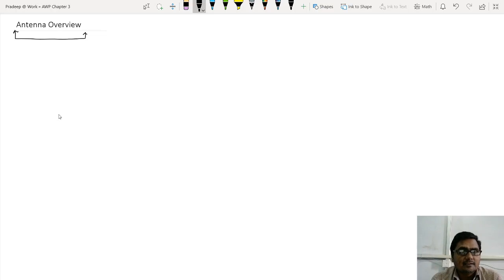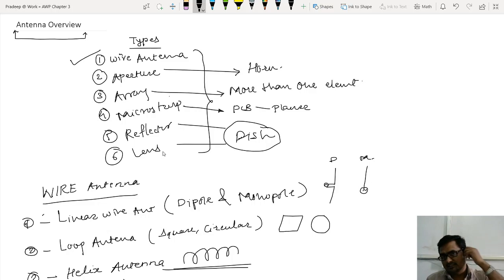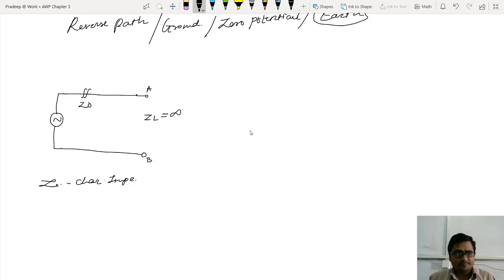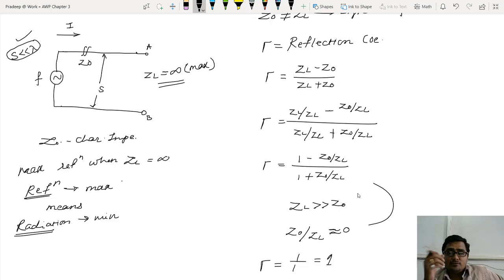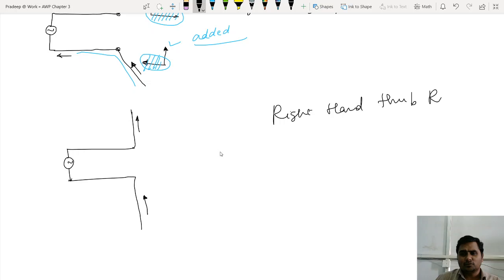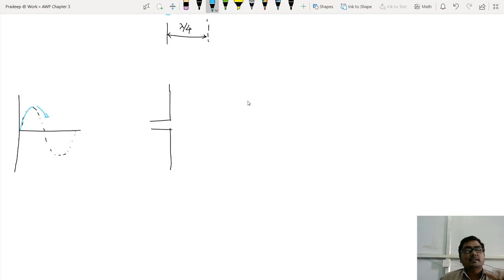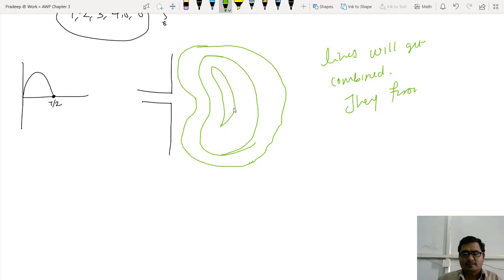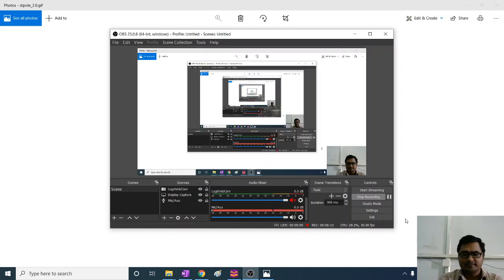1 Linear Antenna Dipole